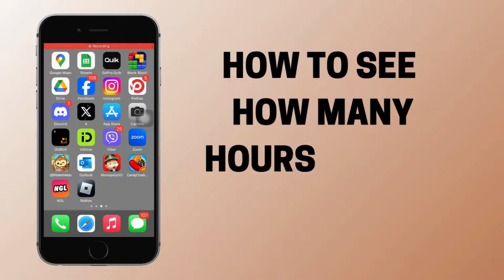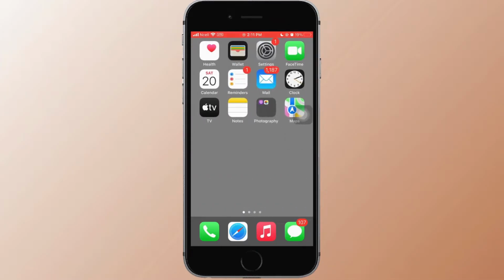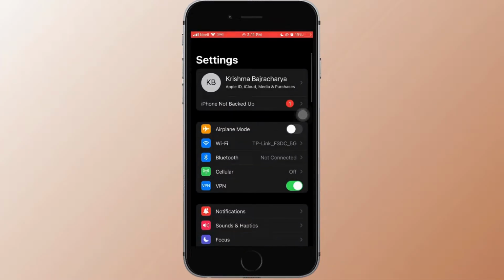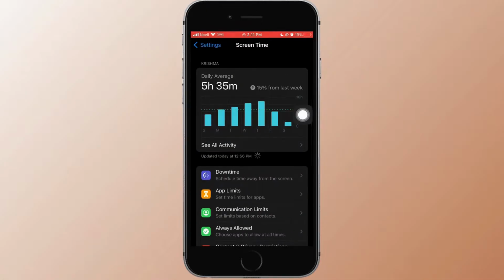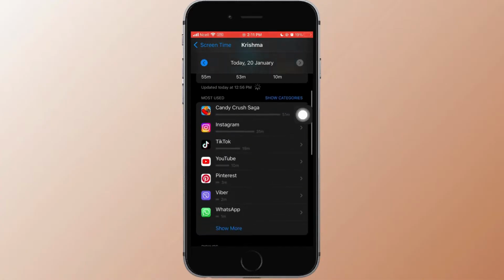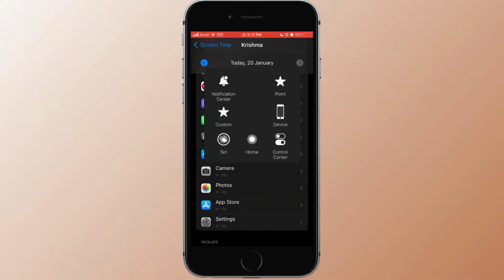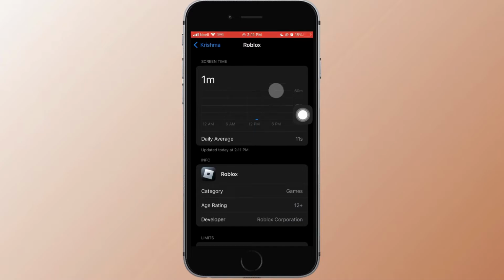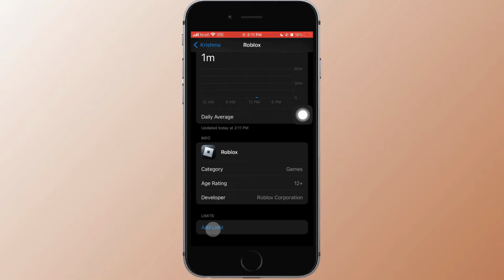How To See How Many Hours You've Played Roblox in 2024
Here's how to see how many hours you've played Roblox in 2024:

Timestamps:
0:00 Introduction
0:05 How to See Hours Played on Roblox in 2024

If you're curious about how much time you've spent playing Roblox, you can easily check your playtime within the Roblox platform. Follow these steps to find out how many hours you've played Roblox.